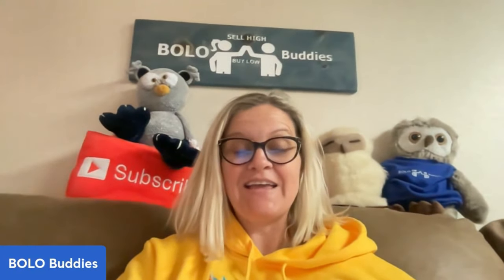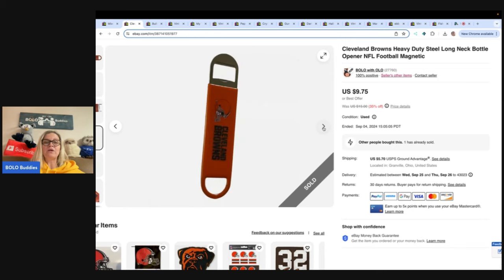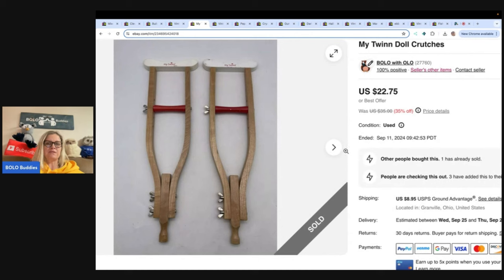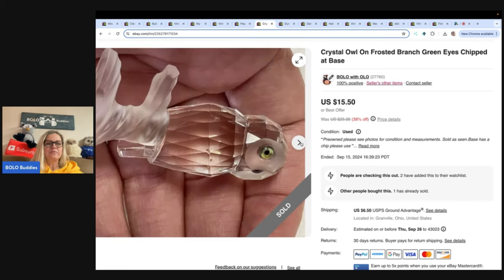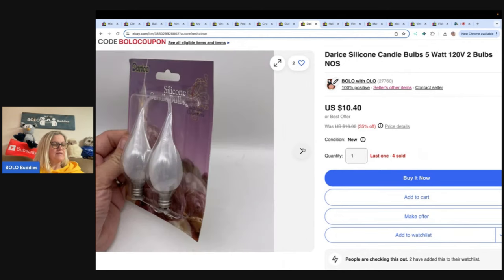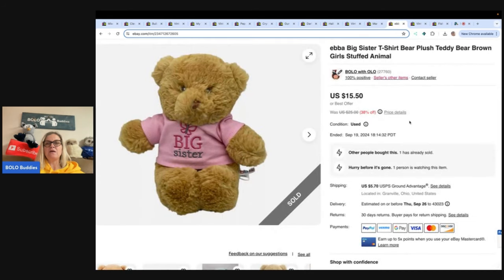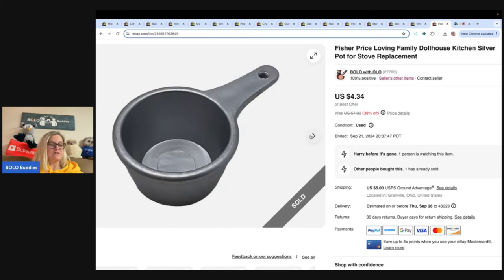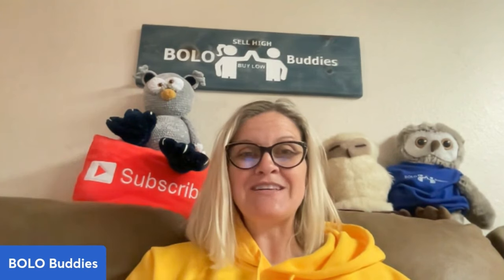What Sold on ebay for $35 or Less Easy to Find Easy to List Easy to Ship